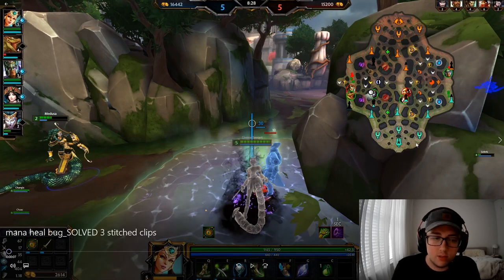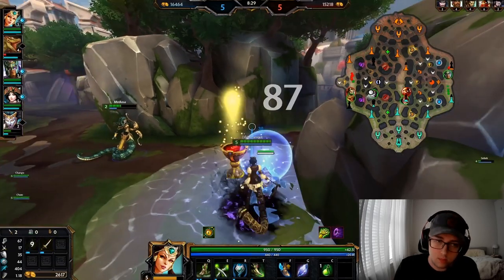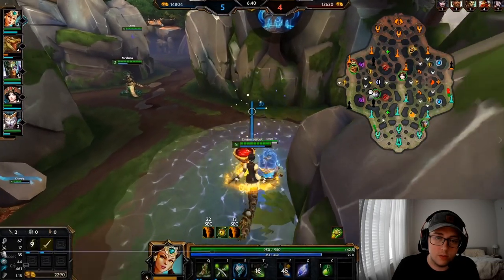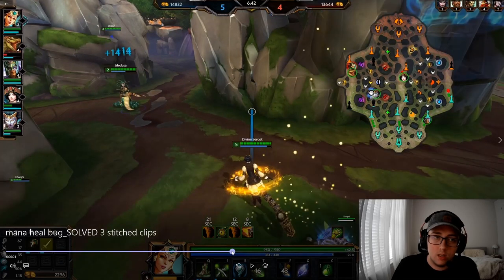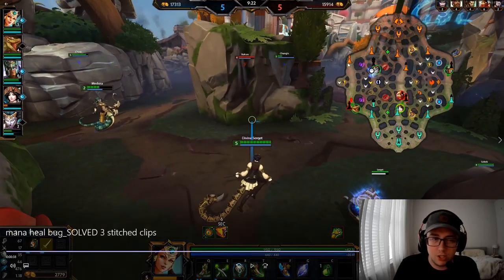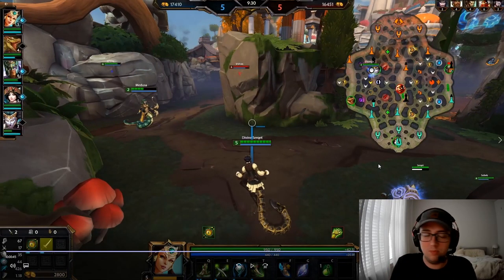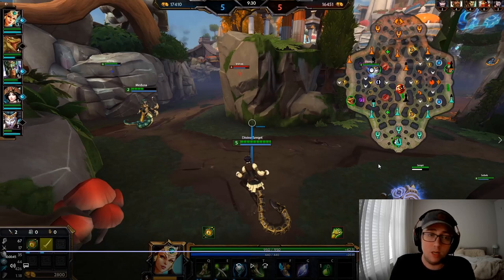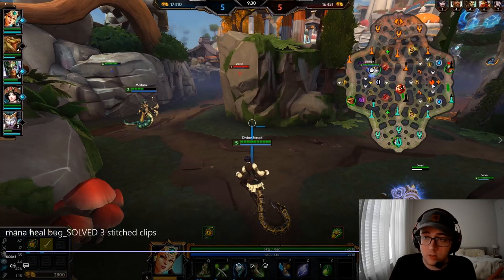Chalice Mana Bug SOLVED - SMITE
EDIT: Bug has been resolved! Hirez patched it in 9.8 update below :)